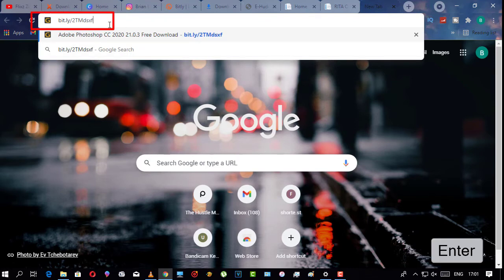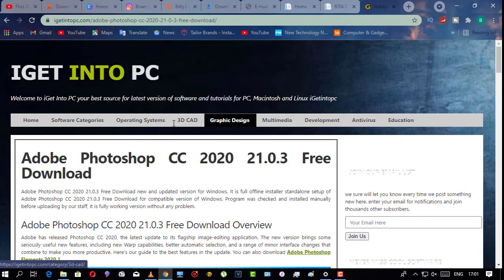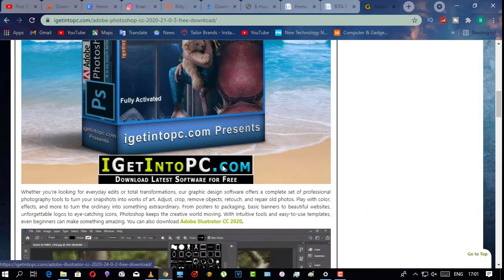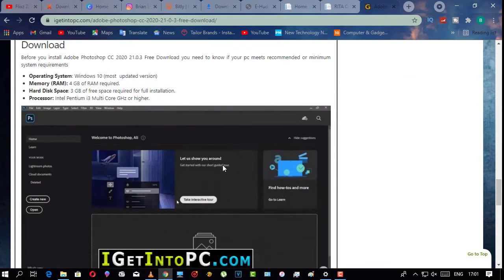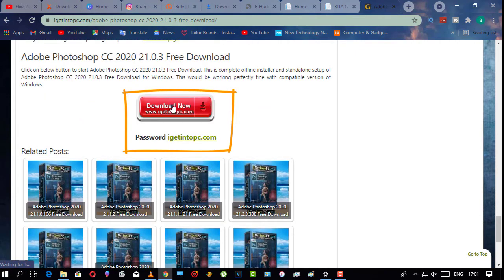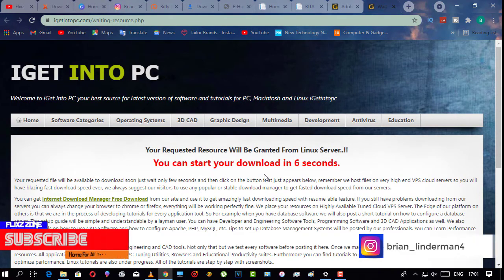How to download Adobe Photoshop for PC in 2021.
Download free and full adobe photoshop the latest one in your windows machine. Watch this video till the end to know how.